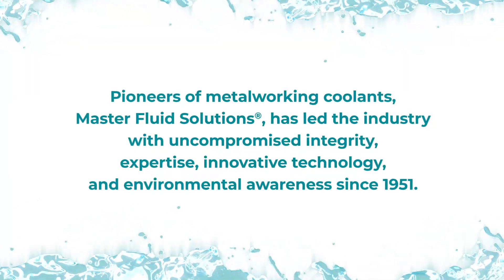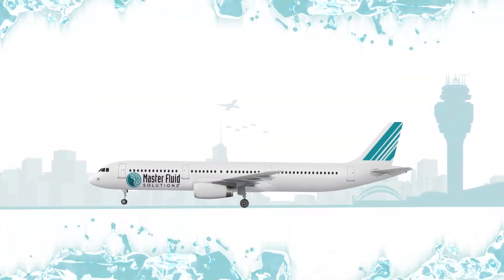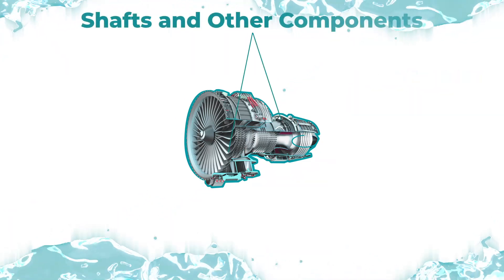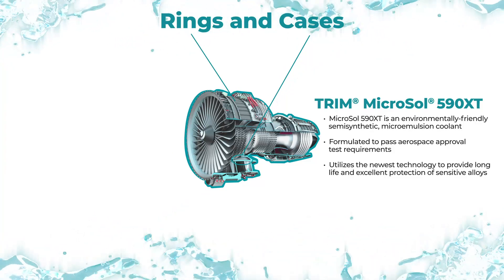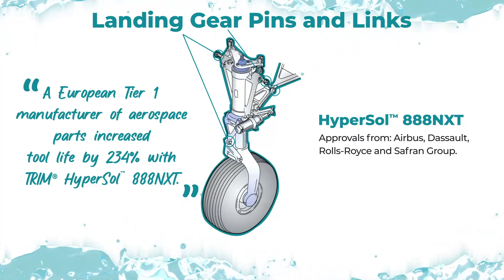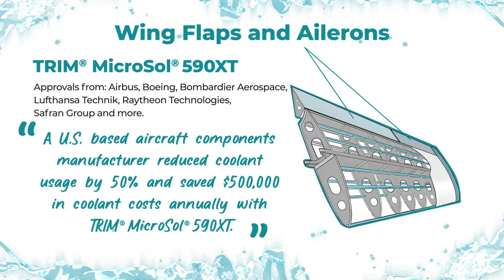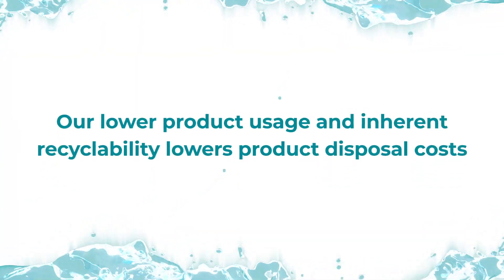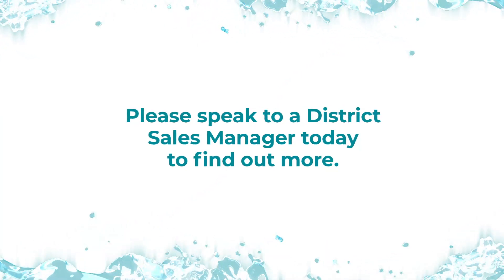Master Fluid Solutions®, A World Leader in Aerospace-Approved Metalworking Fluids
Pioneers of metalworking coolants, Master Fluid Solutions®, has led the industry with uncompromised integrity, expertise, innovative technology, and environmental awareness since 1951. Master Fluid Solutions is the world leader in aerospace-approved metalworkingfluids and continues to develop its TRIM® product line of synthetic, semisynthetic, neo-synthetic, and emulsions. Our product line is trusted by leading aerospace manufacturers with over 100 approvals and counting.

TRIM products are used to produce components found throughout an aircraft. In the engine, grinding the blades and vanes utilizes state-of-the-art synthetic coolant TRIM® C70, which provides excellent cooling, outstanding tramp oil rejection, and superior cleanliness. TRIM® HyperSol™ 888 NXT is used to manufacture the disks in the engine. This versatile, neo-synthetic provides exceptional performance on hard aerospace metals and superior lubricity necessary for machining harder titanium and nickel alloys.

Engine shafts and other components are produced with TRIM® MicroSol® 585XT, a high-lubricity semisynthetic microemulsion. This coolant is low foaming with outstanding cooling and lubricity when turning, drilling, and tapping hard-to-machine alloys. TRIM® MicroSol® 590XT is used in the production of engine rings and cases. This environmentally friendly, semisynthetic, microemulsion coolant is specially formulated to pass aerospace approval test requirements. To manufacture the main gear piston in the landing gear, TRIM® OE315 NS is utilized. This heavy-duty, neat cutting oil is formulated using renewable vegetable esters. It is designed for use in very tough machining operations of heat-treated steels and ensures a long tool life.

A European Tier 1 manufacturer of landing gear pins and links increased their tool life by 234 percent with HyperSol 888NXT. A U.S. based aircraft components manufacturer saw a 50% reduction in coolant spend by switching to MicroSol 590XT from their traditional aerospace cutting fluid. An aerospace manufacturer created an estimated 30 percent reduction in coolant-related costs year over year with MicroSol 585XT. MicroSol 590XT reduced coolant usage by 50 percent and saved an aircraft components manufacturer over $500,000 in coolant costs annually.

• Our latest technology fluids are approved by all major aerospace OEMs
• Our MicroSol fluid technology runs cleaner with lower carry-off when compared to other common aerospace-approved products on the market
• Longer sump life and lower carry-off yields significantly lower product usage over time
• Our lower product usage and inherent recyclability lowers product disposal costs
• Our cleaner-running products yield dryer chips in the bin, increasing the value of the chips.

The TRIM products shown in this video are examples, and are great models of how these metalworking fluids can improve your aerospace manufacturing operation.
Master Fluids Solutions has a wide range of coolants available within its portfolio, with multiple approved products that can be used for each aircraft part. Please speak to a District Sales Manager today to find out more.